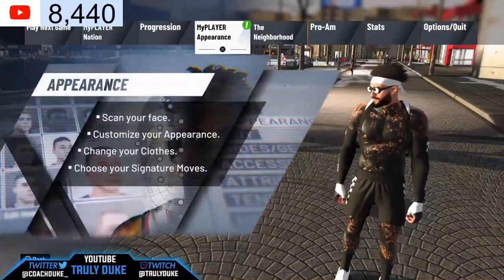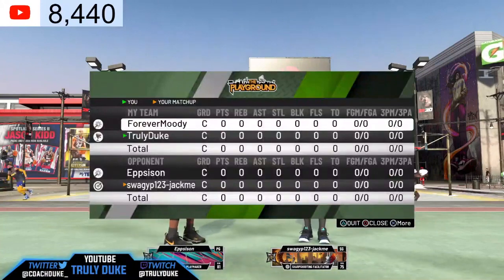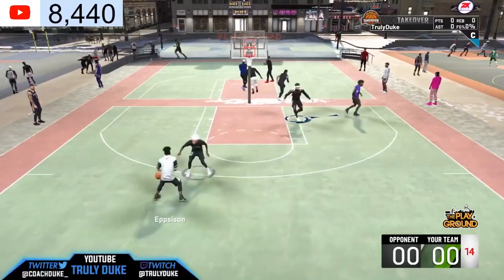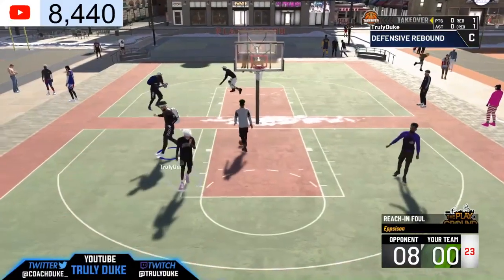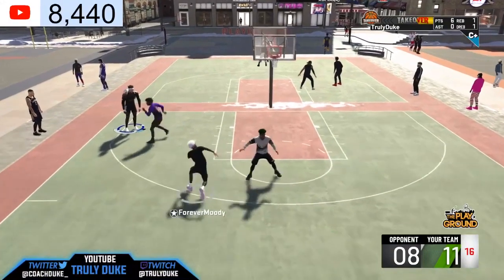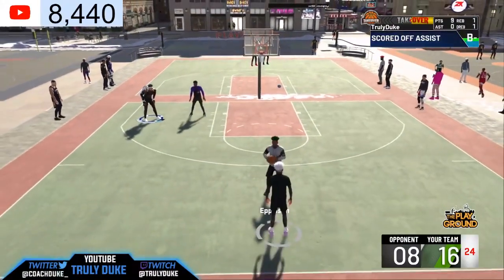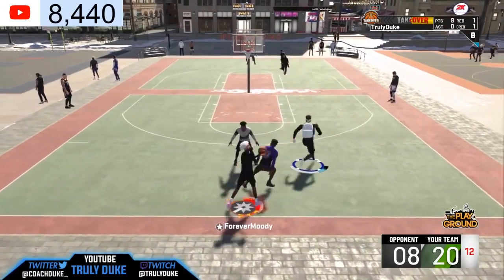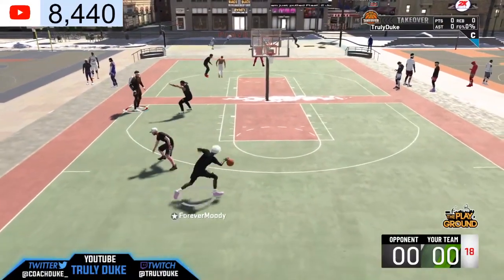A subscriber gave me a *SECRET* jumpshot in NBA 2K20 and it made my shooting center a demigod...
Comment new sub so I can shout you guys out in the next stream!

2k20 badge glitch,
2k20 best jumpshot,
2k20 glitch,
2k20 vc glitch,
2k20 live,
2k20 locker codes,
2k20 face creation,